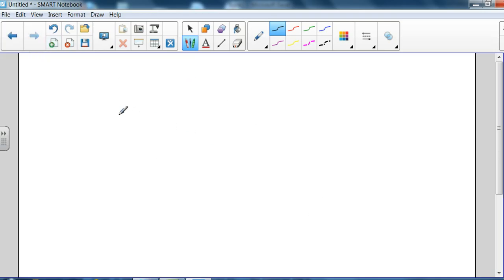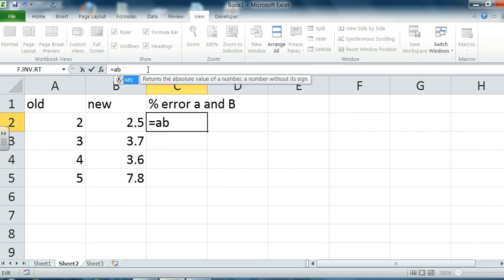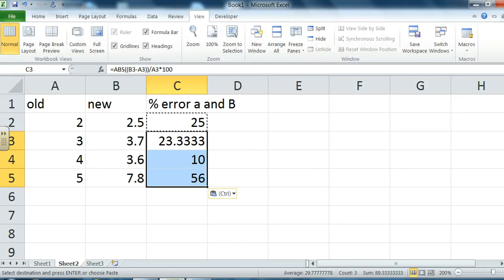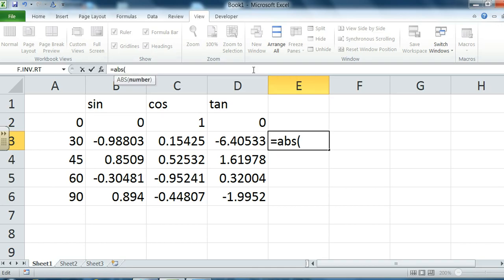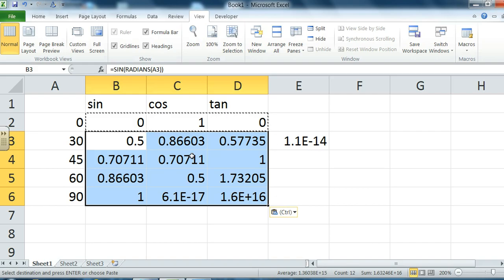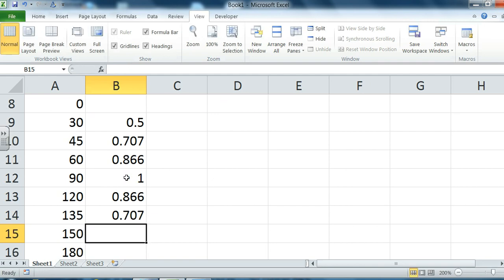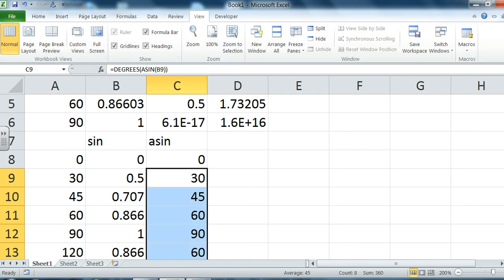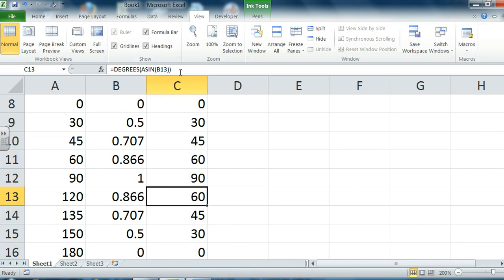PHY 221 % error and trig functions